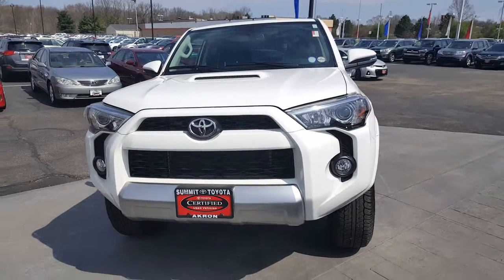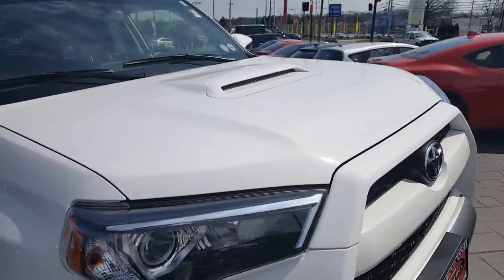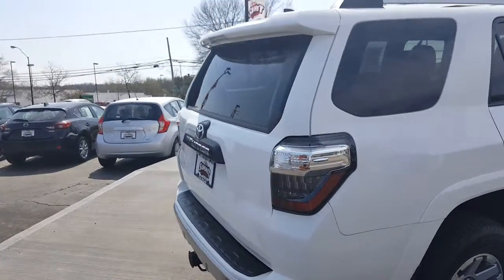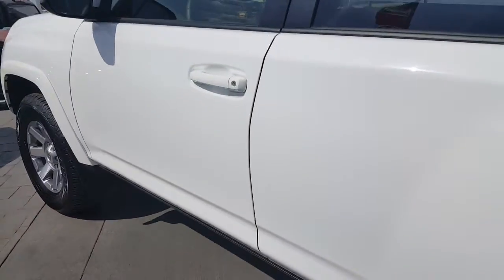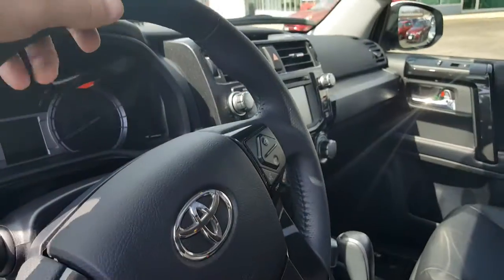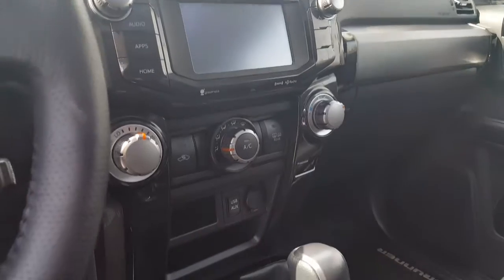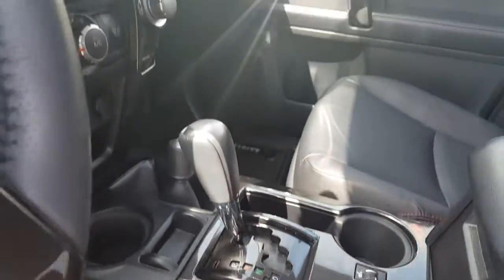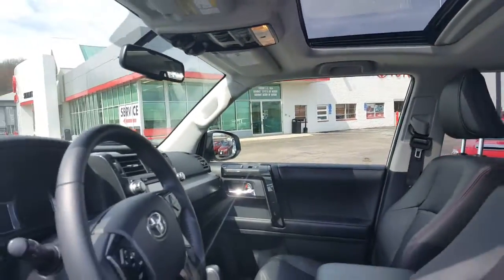2016 4Runner Trail Premium Certified!!